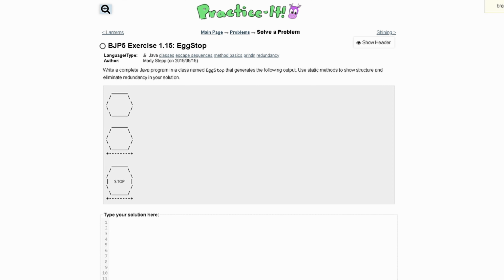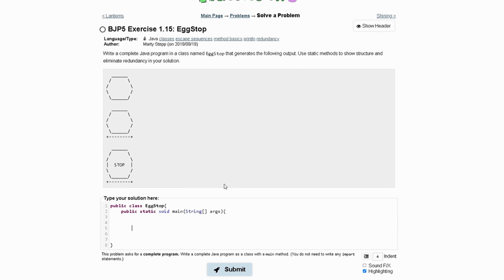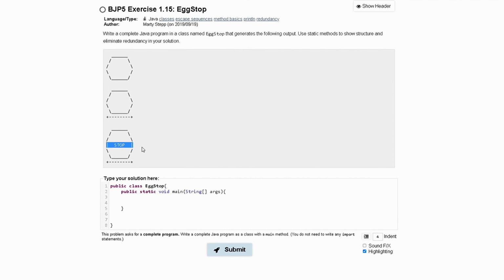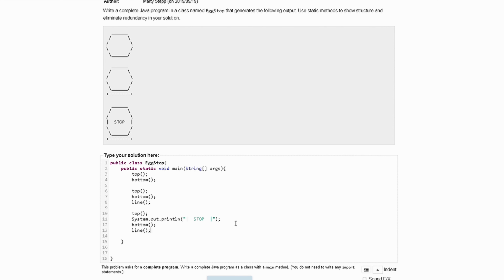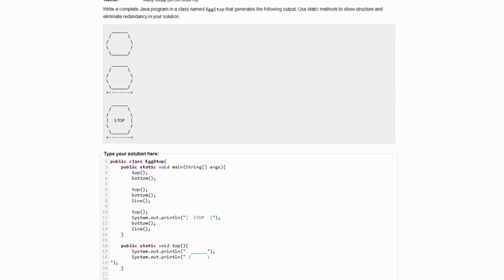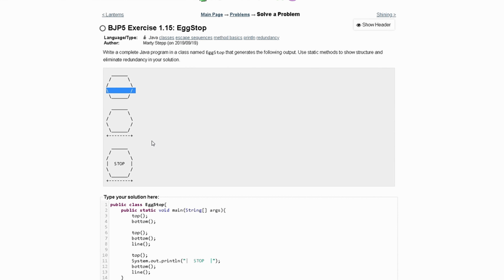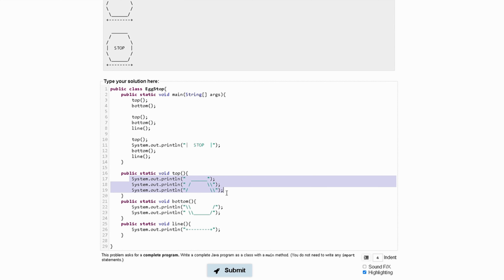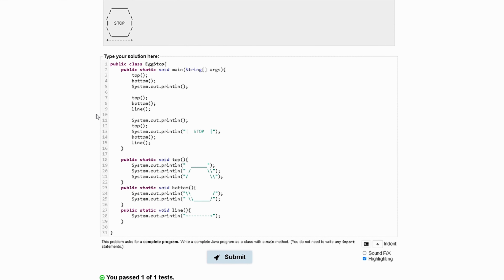Java Practice-it Introduction to Java Programming | Exercise 1.15 EggStop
Topics:
classes, escape sequences, method basics, println, redundancy

Question:
Write a complete Java program in a class named EggStop that generates the following output. Use static methods to show structure and eliminate redundancy in your solution.